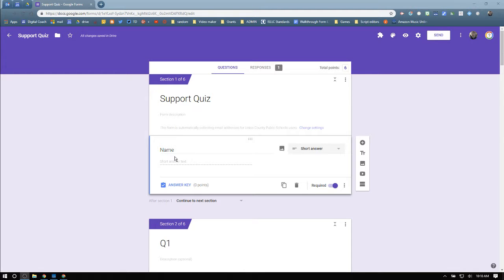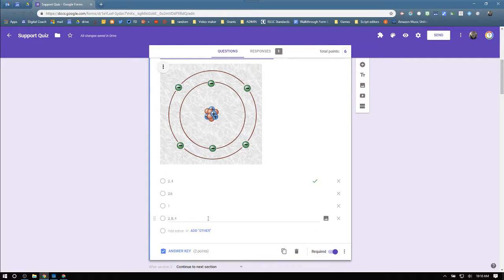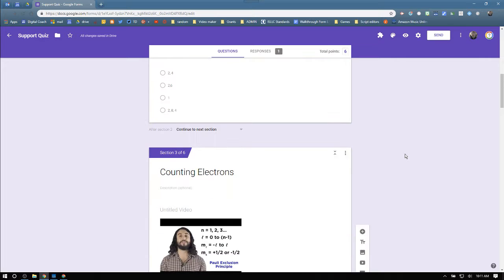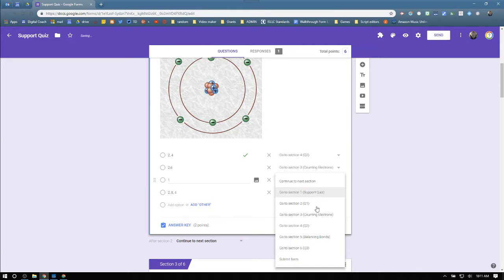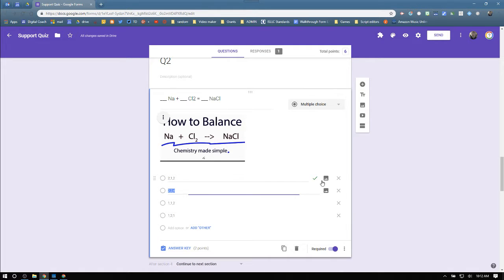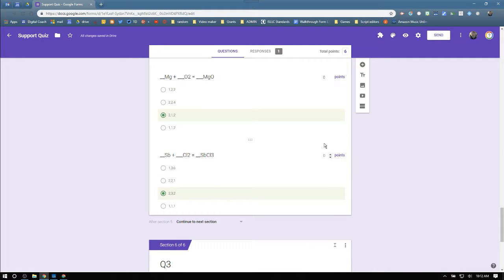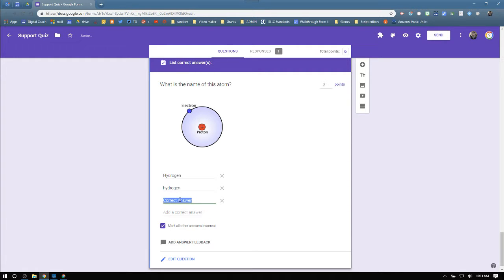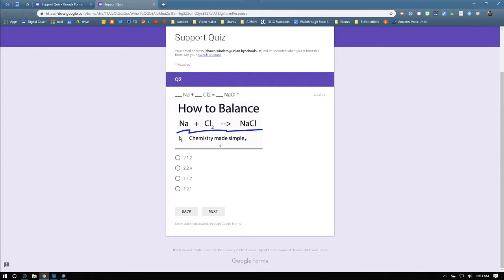Dynamic Quiz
Design Quizzes that give students feedback while the answer questions.🎈